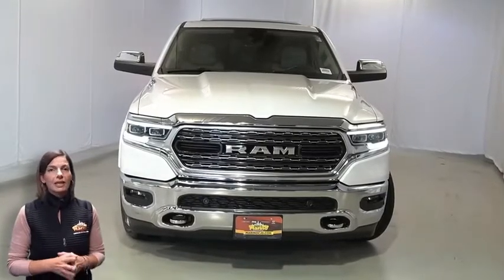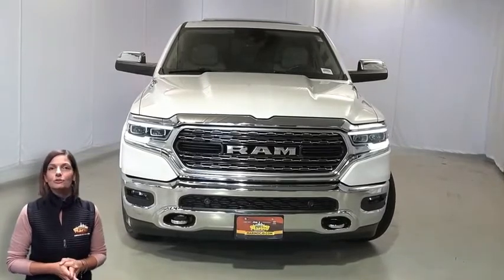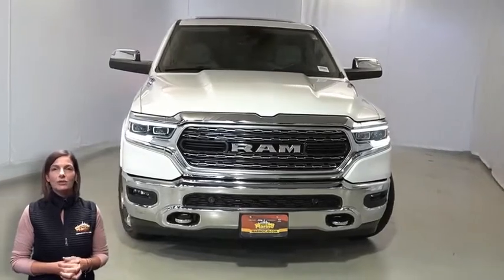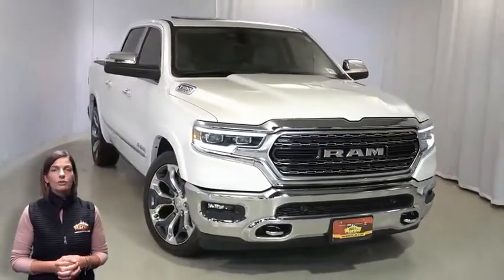2019 Ram 1500 6089A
2019 Ram 1500 Limited Crew Cab

5133 W Irving Park Rd

2019 RAM 1500 LIMITED CREW CAB!! 5.7 LITER V8 HEMI ENGINE!! STILL UNDER FACTORY BUMPER TO BUMPER AND POWERTRAIN WARRANTY!!! ONE OWNER!! ACCIDENT FREE CARFAX REPORT!! TRAILER TOW GROUP!! TRAILER BRAKE CONTROL!! BED UTILITY GROUP!! LEVEL 1 EQUIPMENT GROUP!! 12 INCH TOUCH SCREEN DISPLAY!! NAVIGATION!! REAR BACKUP CAMERA!! 19 SPEAKER HARMAN KARDON PREMIUM SOUND SYSTEM!! ADAPTIVE CRUISE CONTROL!! ADVANCED BRAKE ASSIST!! FULL SPEED FORWARD COLLISION WARNING!! LANE DEPARTURE WARNING!! PARALLEL AND PERPENDICULAR PARK ASSIST!! VENTILATED REAR SEATS!! PANORAMIC SUNROOF!! 22 INCH ALUMINUM WHEELS!! REMOTE START SYSTEM!! HEATED FRONT SEATS!! VENTILATED FRONT SEATS!! HEATED SECOND ROW SEATS!!! SIRIUSXM RADIO!! 4-CORNER AIR SUSPENSION!! POWER LOCKS!! POWER WINDOWS!!